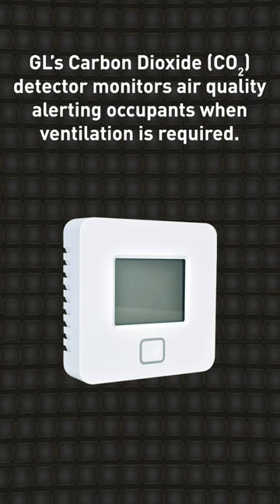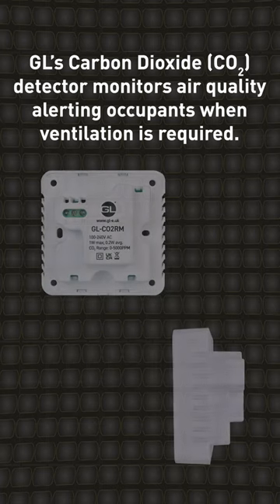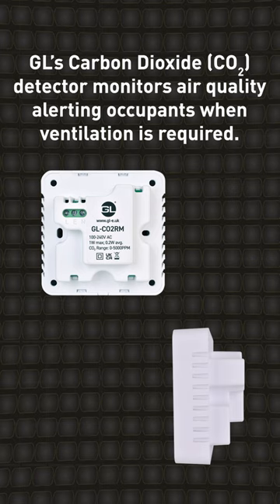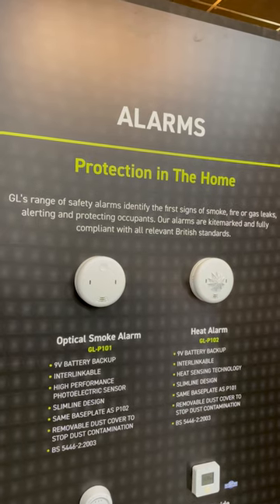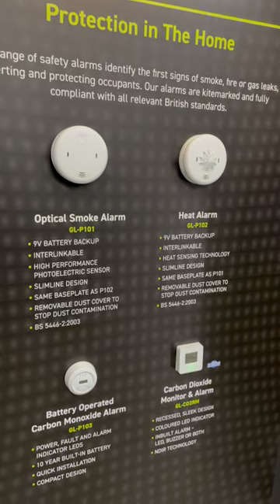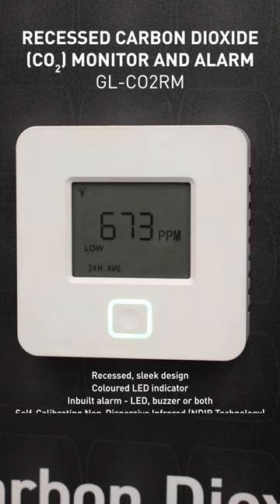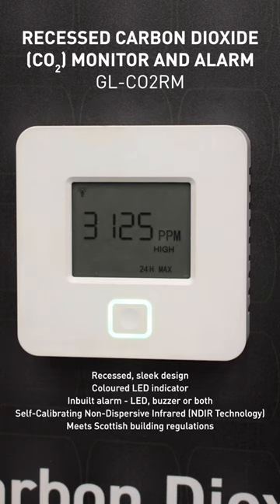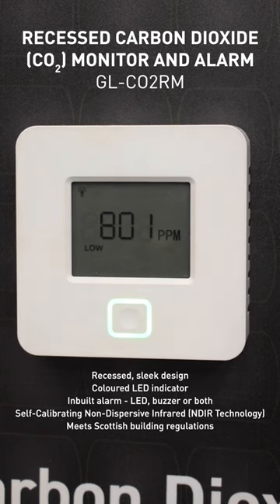Recessed Mains Powered Carbon Dioxide (CO2) Monitor and Alarm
A mains-powered carbon dioxide alarm monitors air quality to make occupants aware of if and when ventilation is required.

The easiest way to achieve this is with our Carbon Dioxide (CO2) detector.